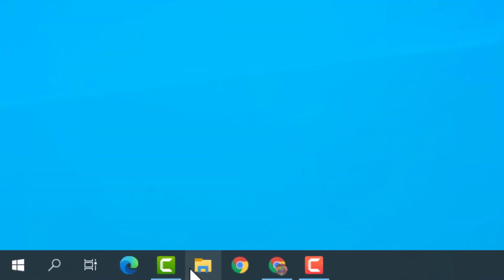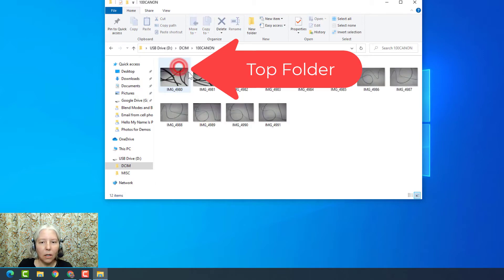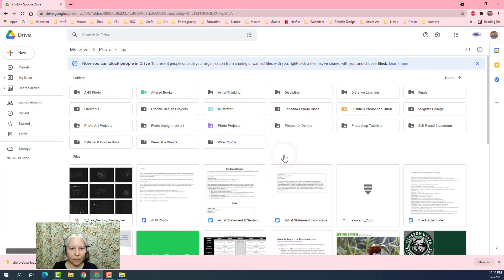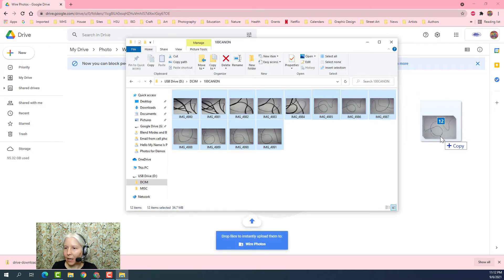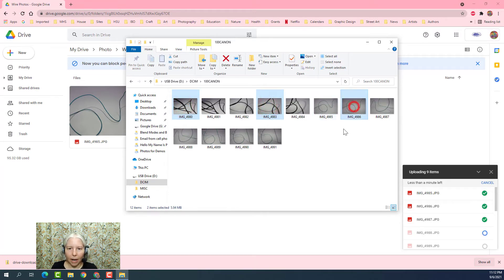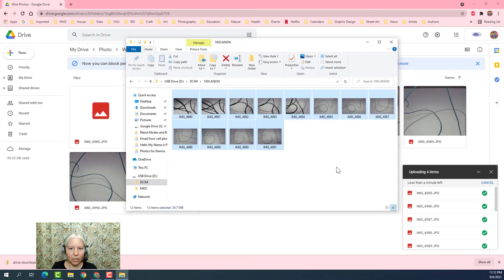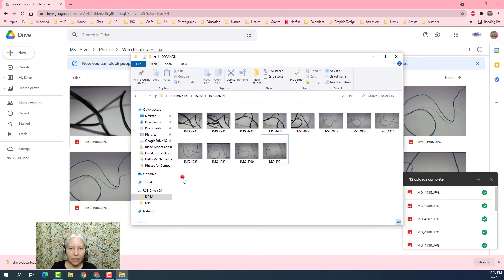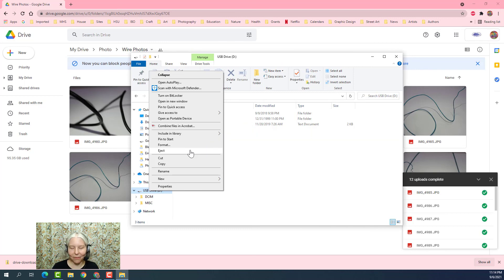How To Transfer Photos With A Card Reader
This video shows how to transfer photos from a camera card to a computer using a USB card reader.